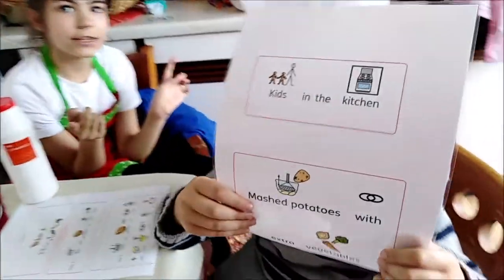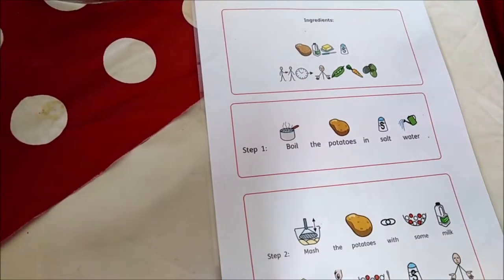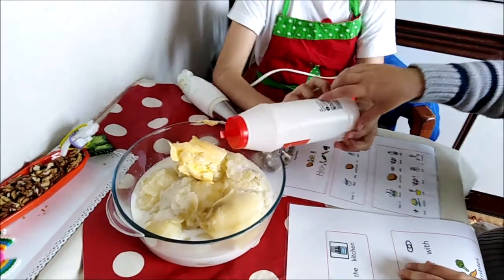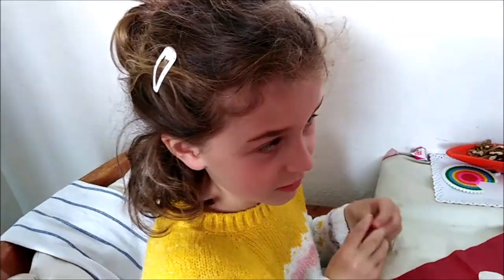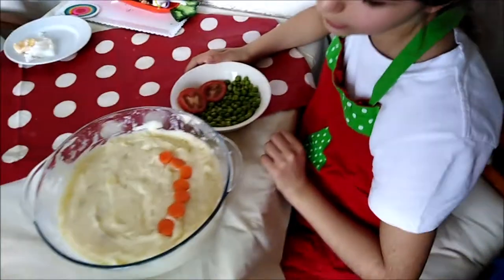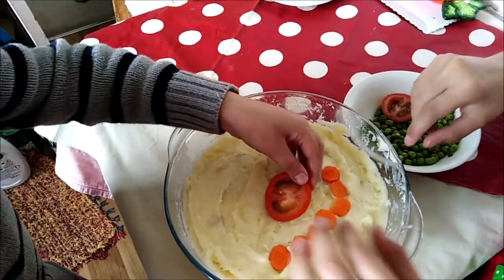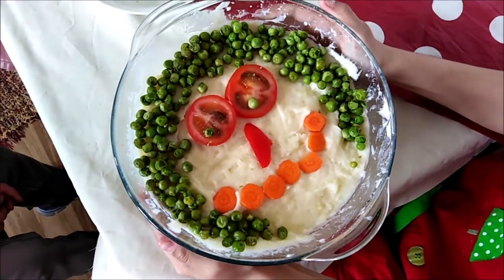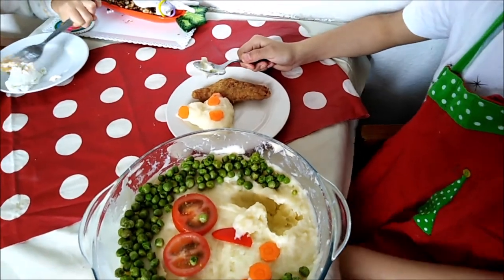KIDS IN THE KITCHEN mashed potatoes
Simple recipe for children to do at home. Mashed potatoes.